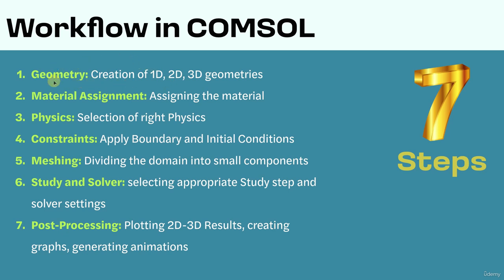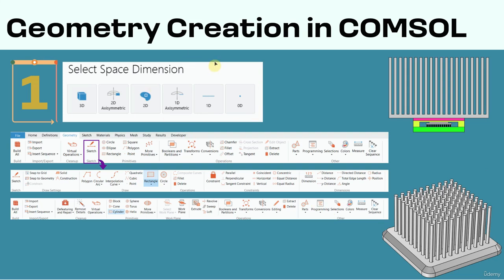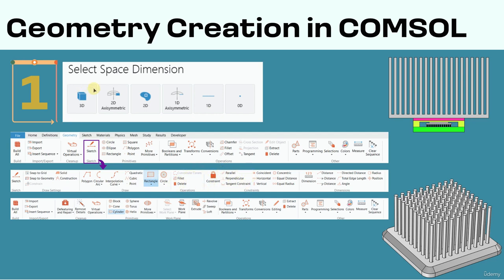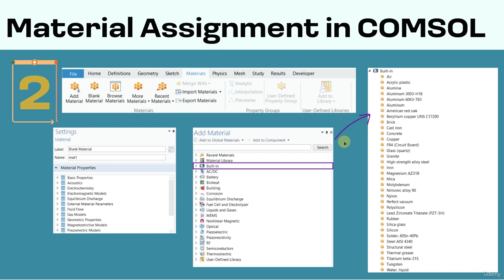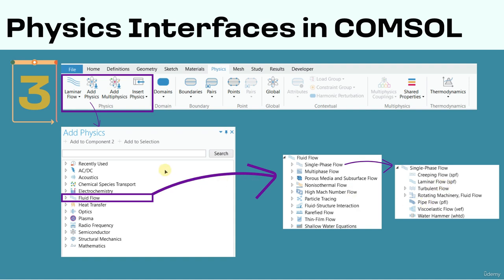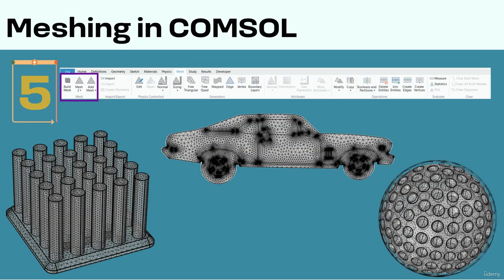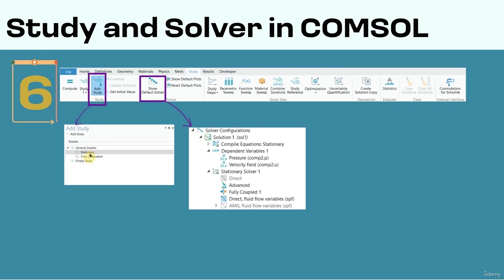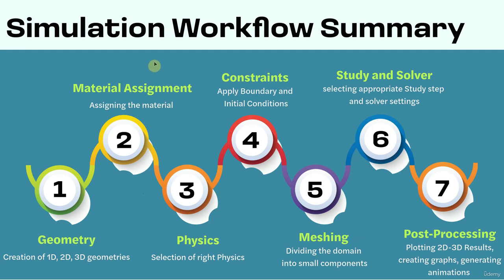4 Understanding the 7 Steps Simulation Workflow in COMSOL